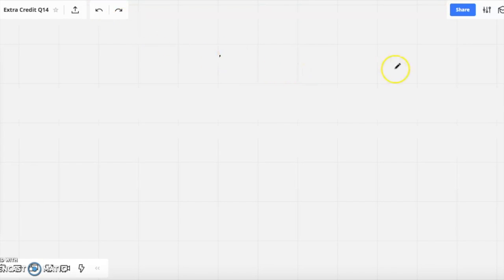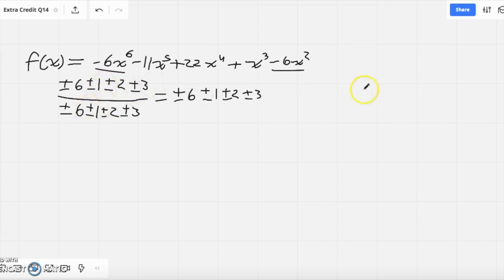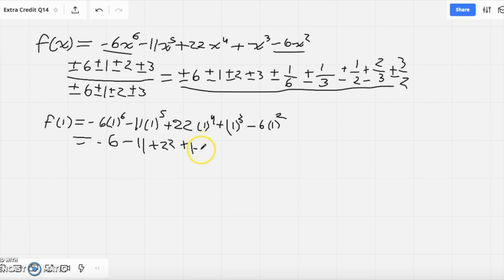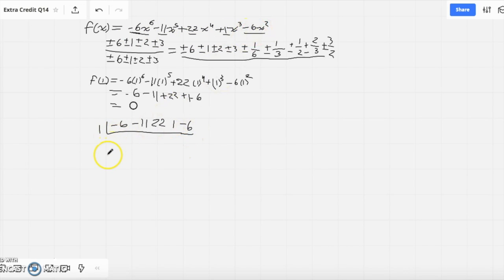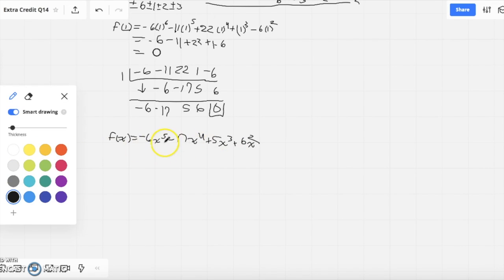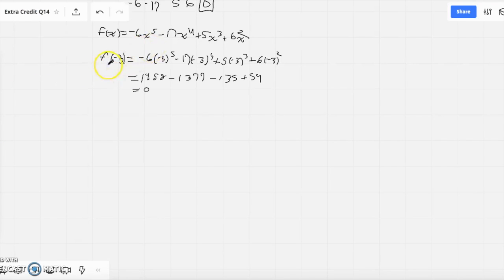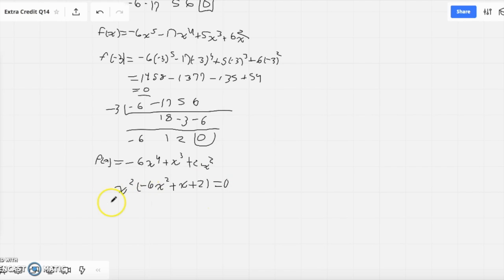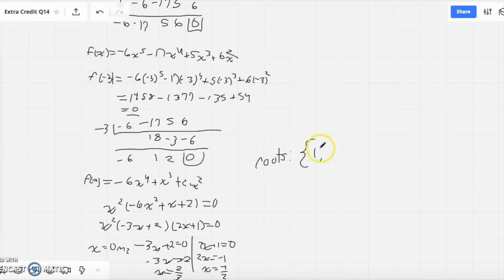PreCalc Extra Credit Q14- Finding the Roots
This video is about PreCalc Extra Credit Q14- Finding the Roots